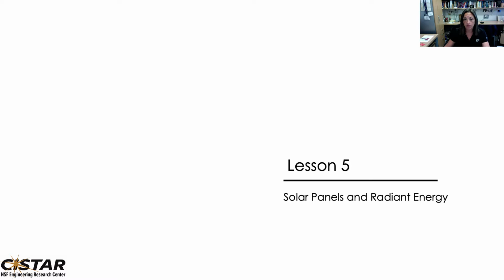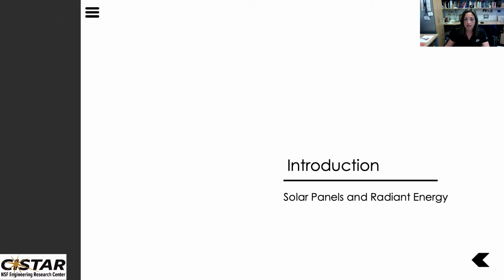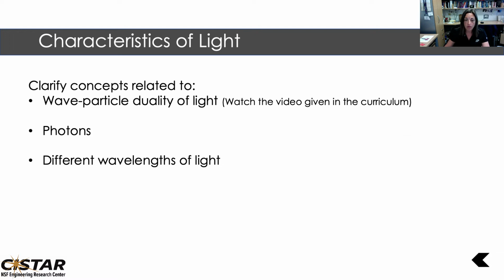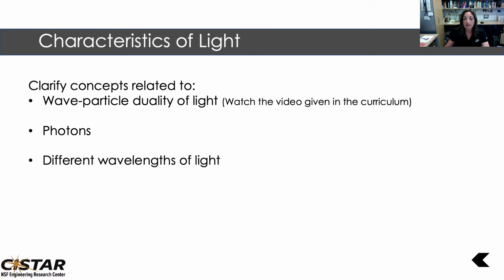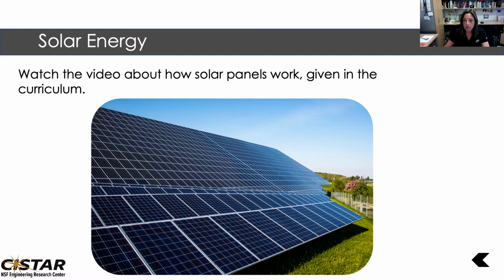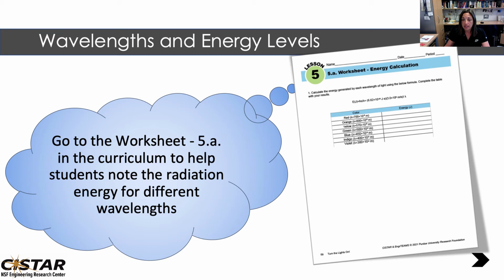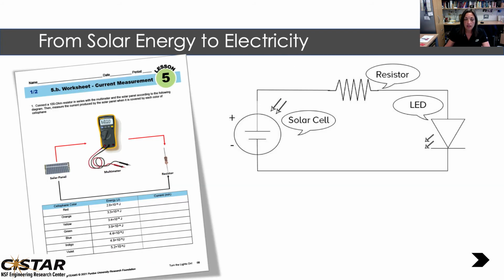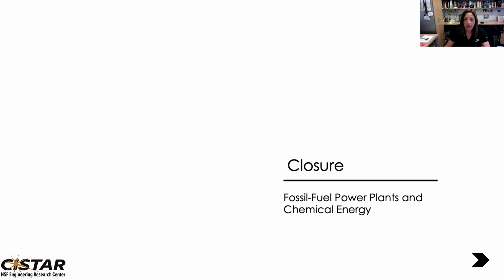Lesson 5 Turn the Lights On! PD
This is the video for Lesson 5 of the Turn the Lights On! curriculum

Table of Contents:

00:00 - Overview
00:51 - Introduction
03:44 - Activities
06:06 - Closure